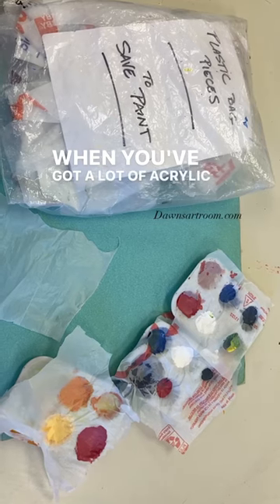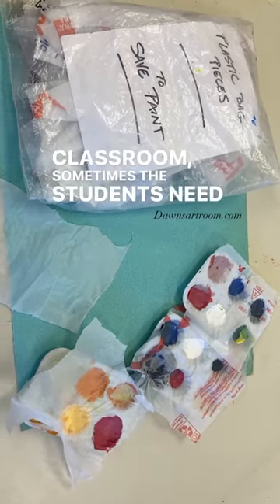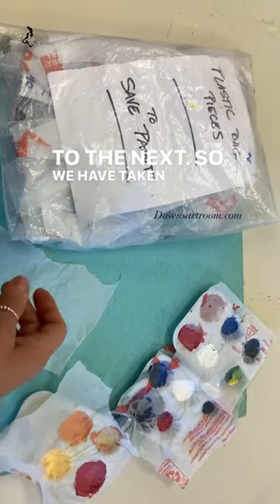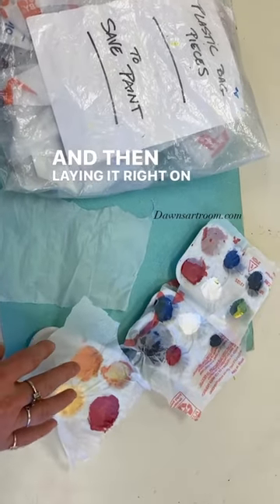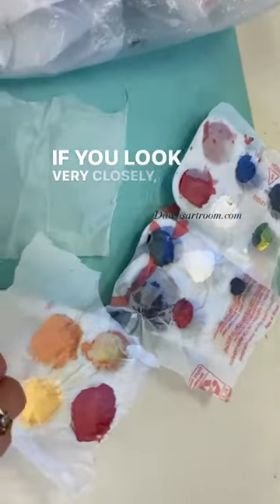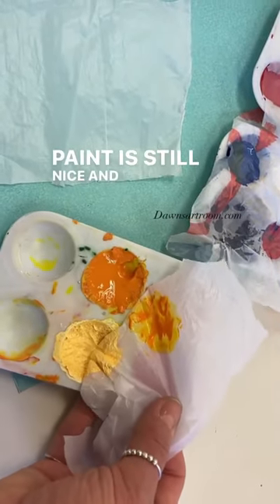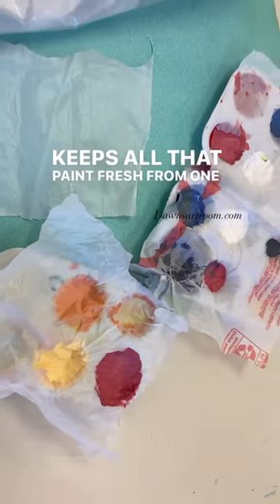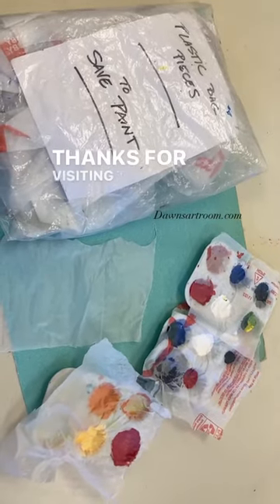TIPS from the Art Room - Plastic bags and acrylic paint.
TIPS from the Art Room - plastic bags and acrylic paint.  How to hold paint from one class to the next so it is still usable and moist.